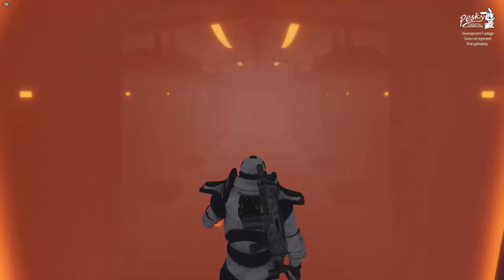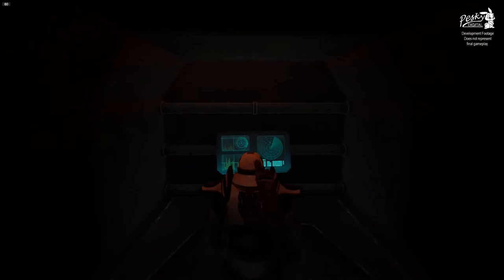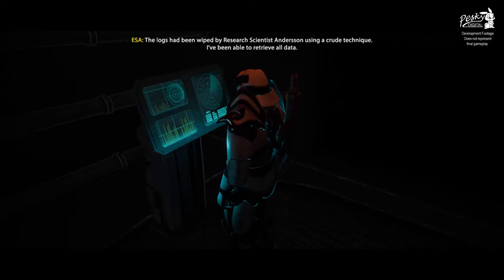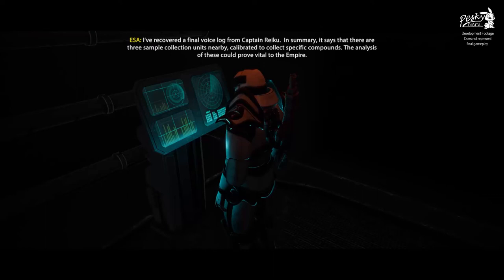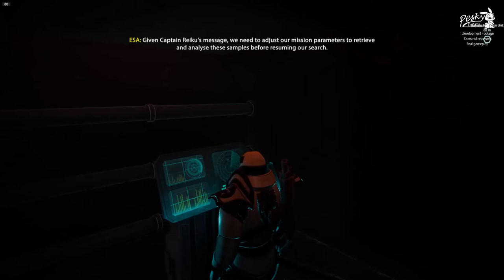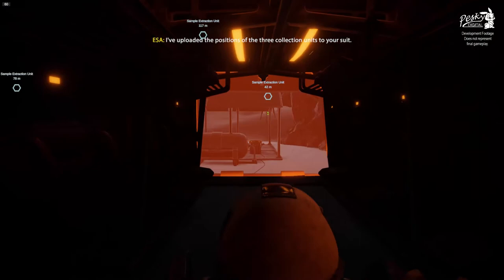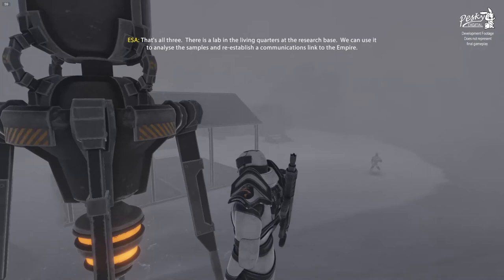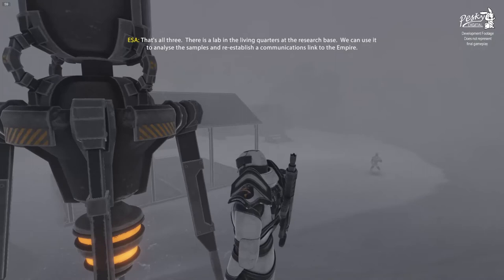Crisis Warriors - Intro Gameplay (in development)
Small clip of the introduction gameplay from my game Crisis Warriors.